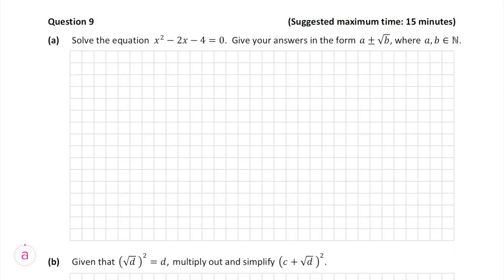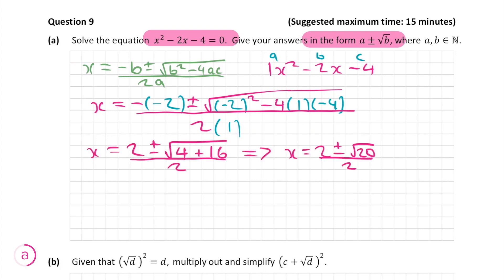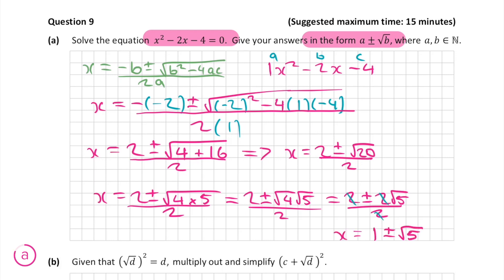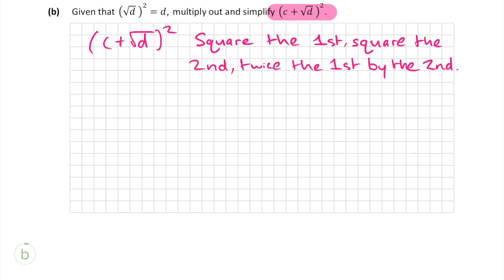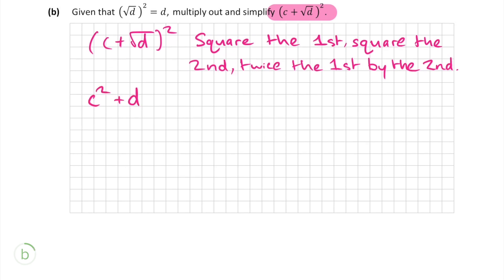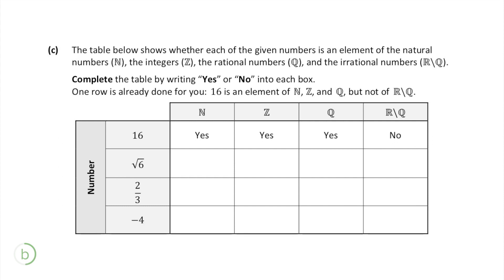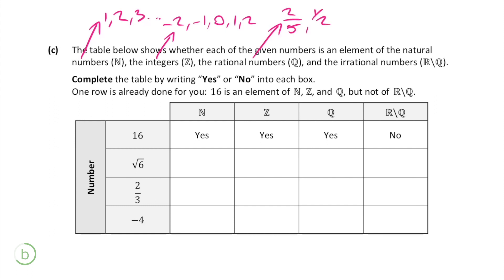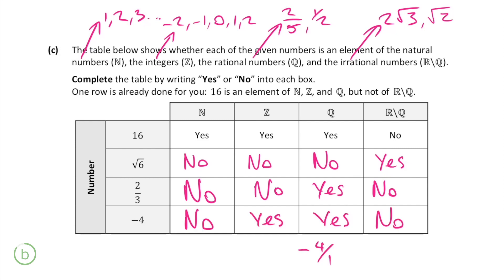2017 JC HL P1 Q9 - Studyclix Maths Solution